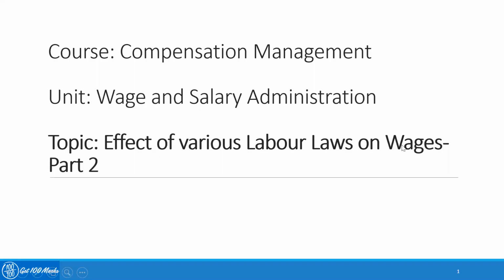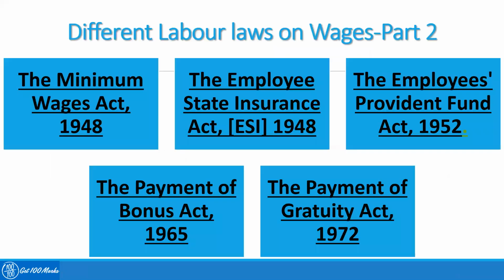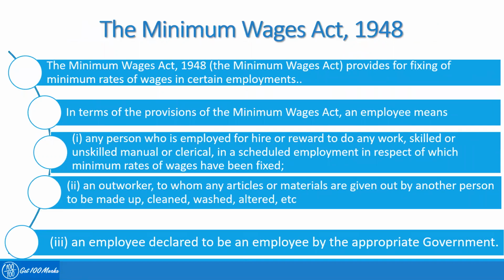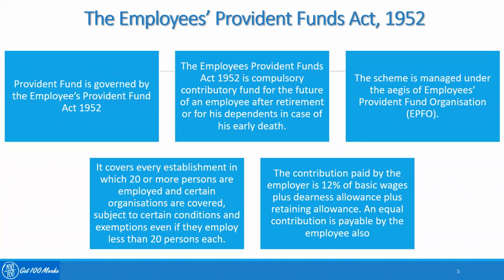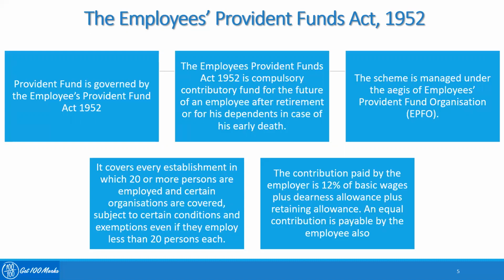3.12.2 Effect of various Labour Laws on Wages Part 2